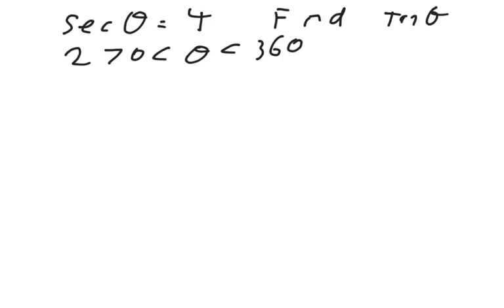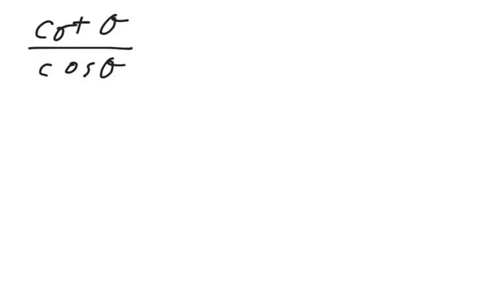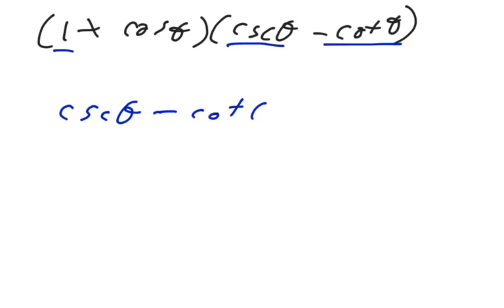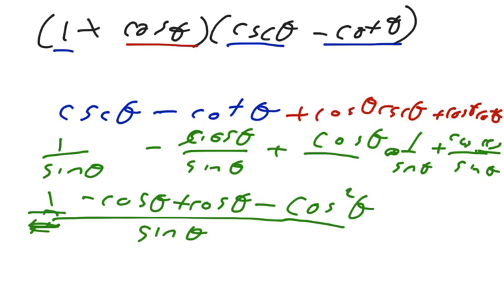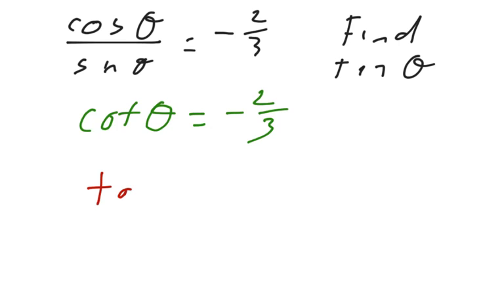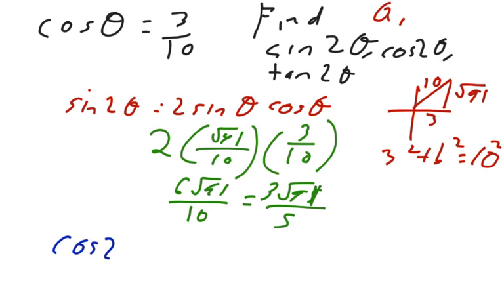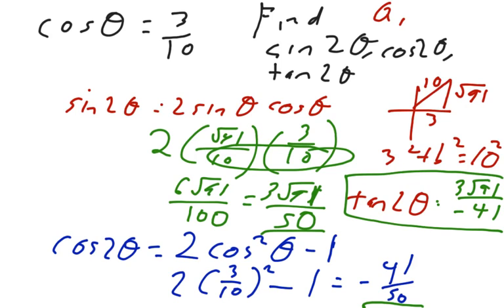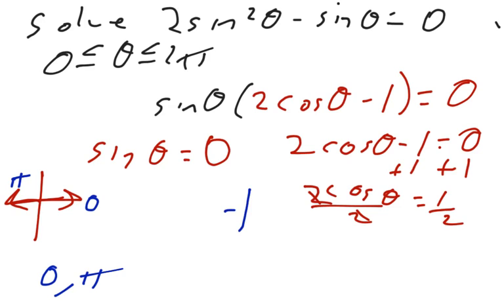precalc Ch 7 review